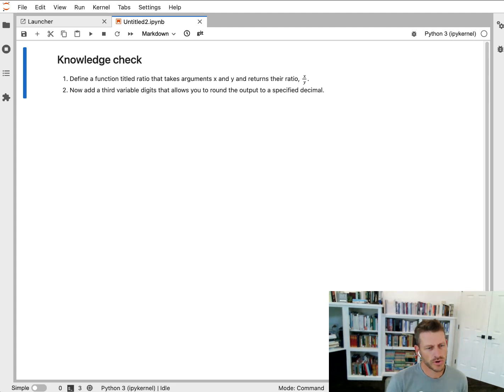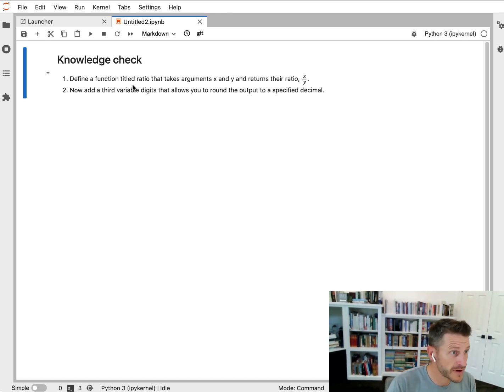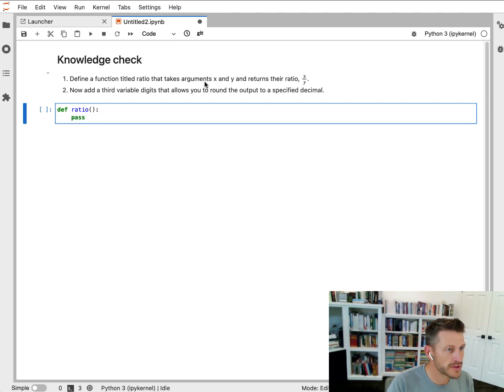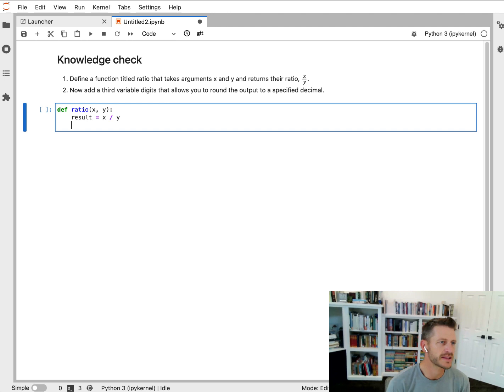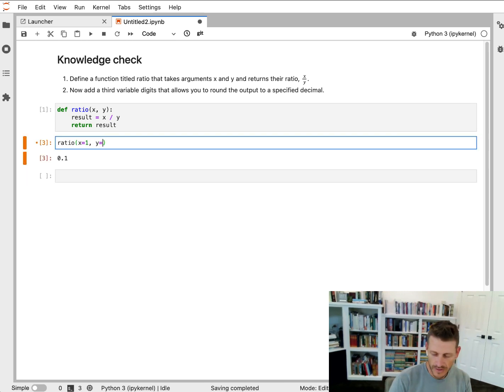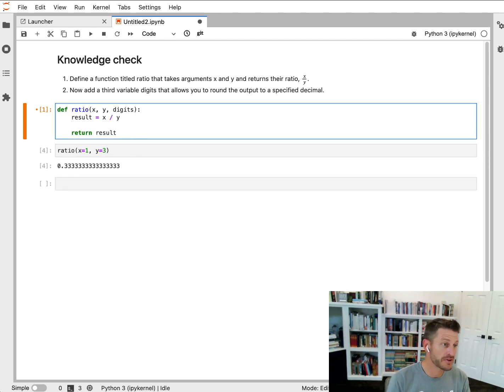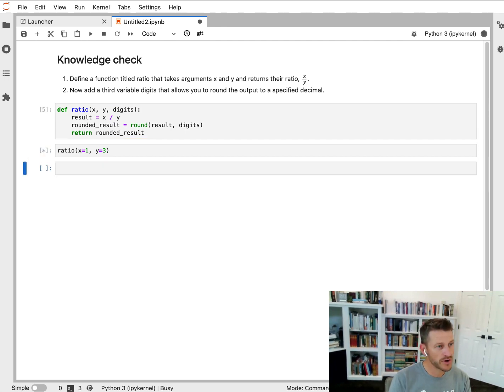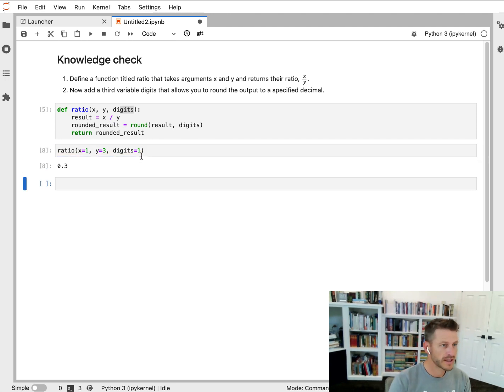Defining Functions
This video accompanies the Defining Functions section and the associated knowledge check in Lesson 6c of the online textbook